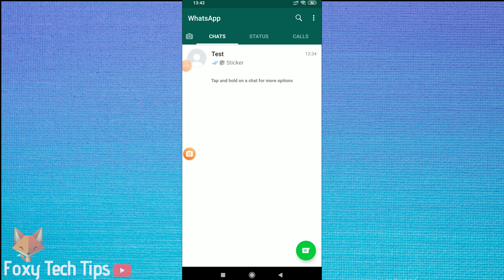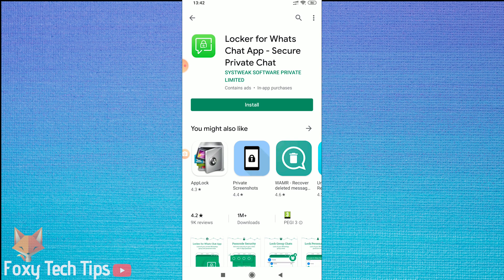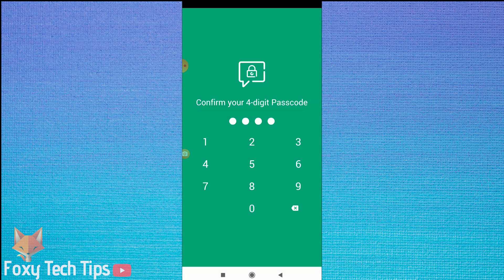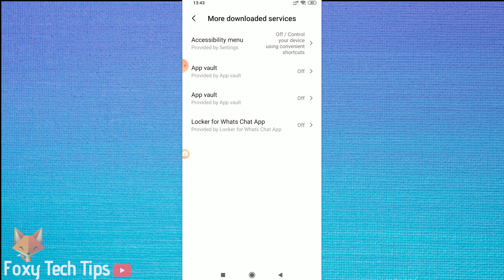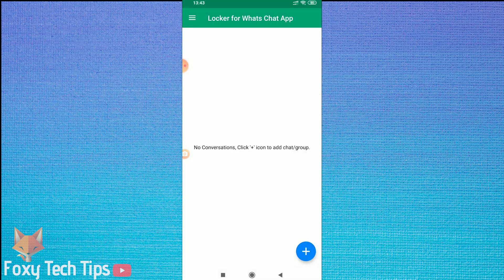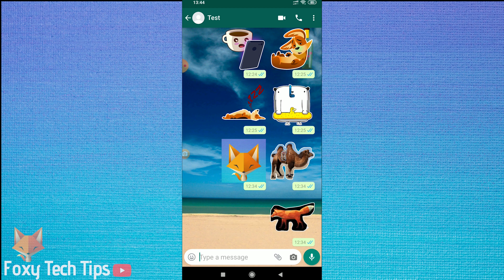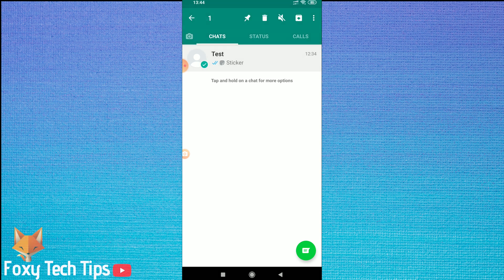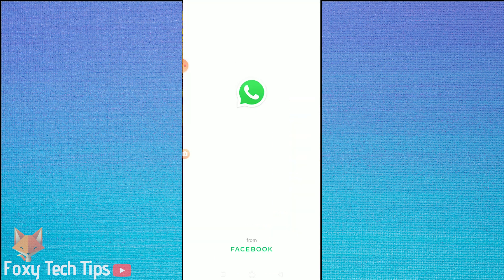How To Hide Chats On WhatsApp 🔥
Easy to follow tutorial on hiding chats from view on WhatsApp! Got some secret conversations on WhatsApp that you don't want prying eyes to stumble across?  Follow the tips & tricks in this video and learn how to securely hide your chats on WhatsApp!

Steps :

- We need to start by downloading an app called ‘locker for WhatsApp chat - secure private chat’. open up the app store and search for it and then install it.

- Once it's installed, open it up. It will ask you to create a 4 digit code that you will use for unlocking.

- You can also enter in an email that you can use to recover the passcode if you forget it. I'm choosing to skip that step.

- You will now need to give this app some permissions to work, tap on the popups to be brought to the right settings page, on this first one in the accessibility options, tap on ‘more downloaded services’, select ‘locker for whats chat app’ and turn the option to ‘on’.

- Now for the 2nd permission, autostarting,  tap the enable button to be brought to the settings page, enable the locker app from the list.

- Now the app is set up correctly, we can choose a conversation to lock.

- Tap on the ‘plus’ button at the bottom of the screen. It will open up WhatsApp, now all you have to do is tap on the conversation you want to lock.

- Now that conversation is locked. The next time you try to open that chat there will be a passcode lock on it.

- So that has locked the chat, but now to hide it from view as well.  the best way I have found is to archive the conversation.

- To archive a chat, do a long press down on the conversation to select it. Select as many conversations as you want to archive.

- Now just tap on the archive button at the top of the screen, it looks like a downwards pointing arrow inside a box.

- The conversation will now be hidden in the archive folder and also have a passcode lock on it so nobody can access it.